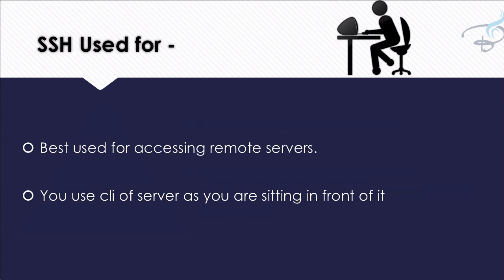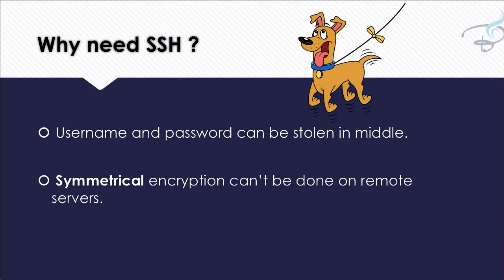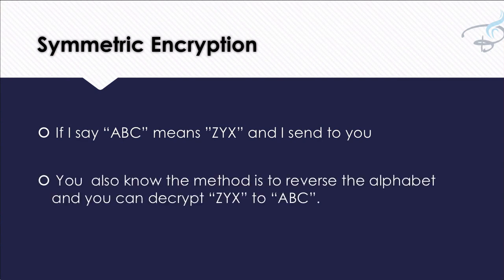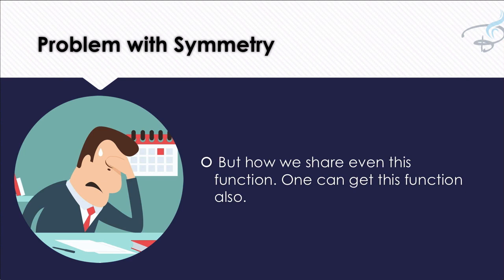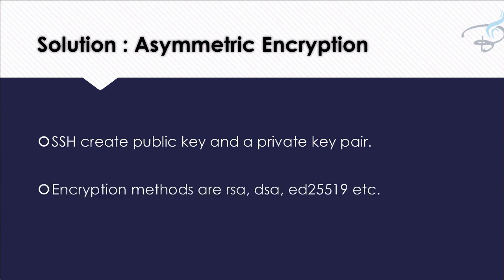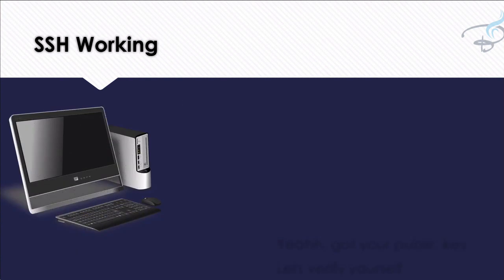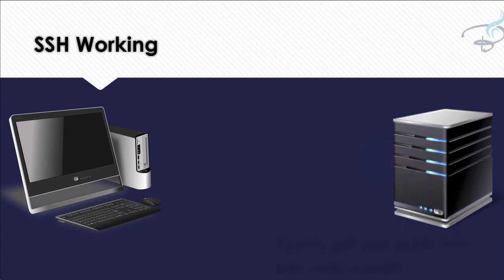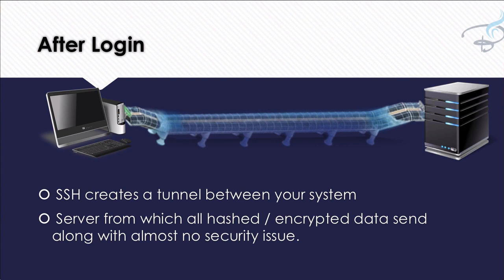How SSH key Works